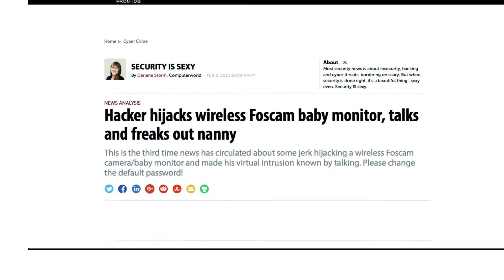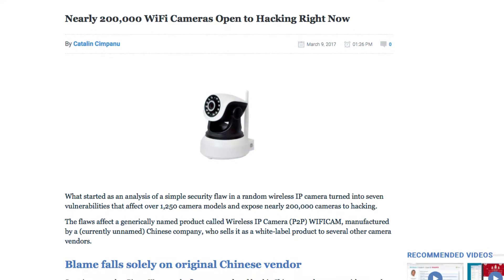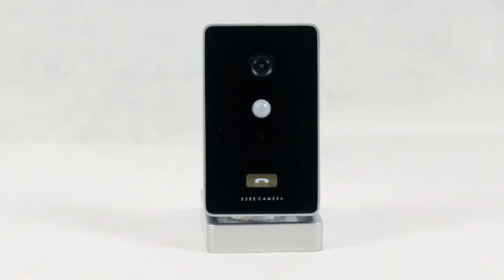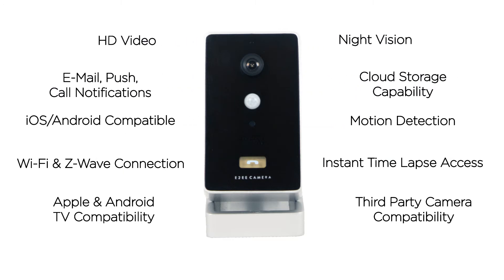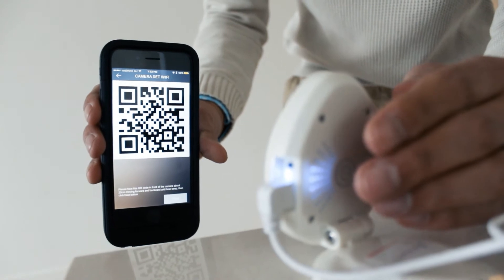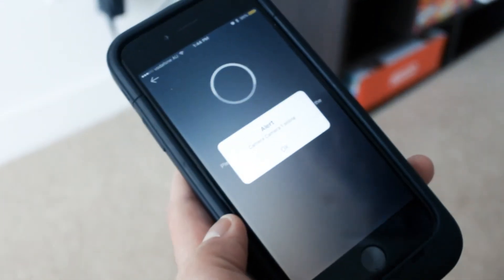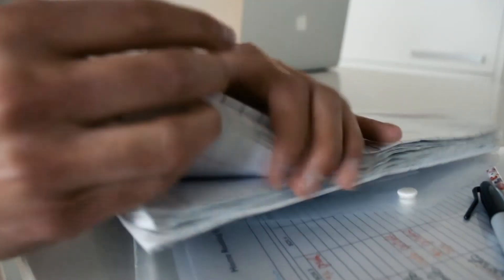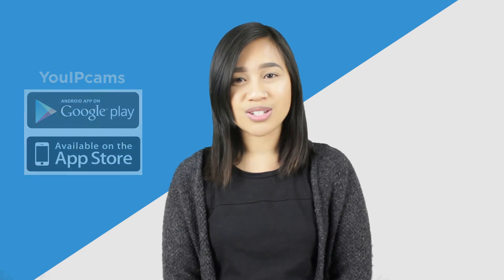Haicam E2EE Cloud Security Camera Introduction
Haicam E2EE camera is a fully protected home IP cloud security camera. The Haicam combines a sleek design with encryption technology that will not only keep videos streams on the camera protected, but will do the same for any other camera that is connected to our camera.
The camera has one embeded NVR system, that can turn any other cameras into one E2EE cloud camera just as Haicam.